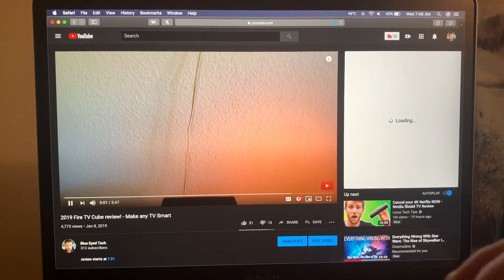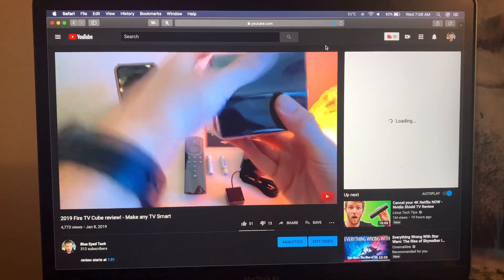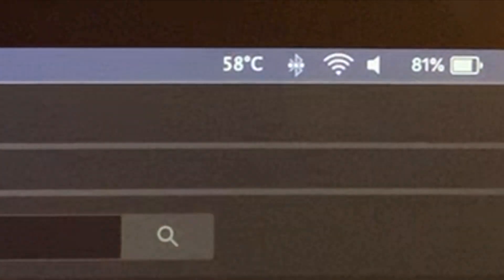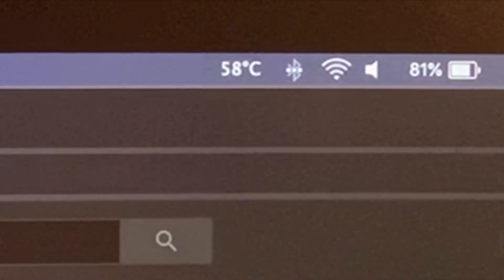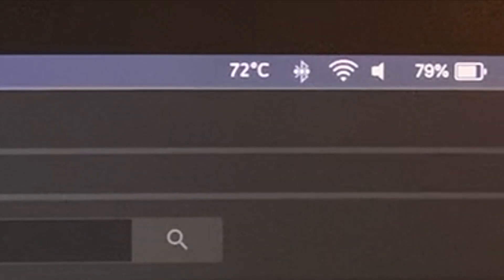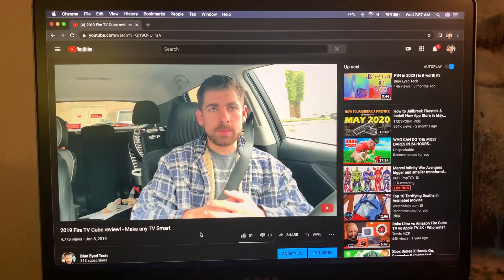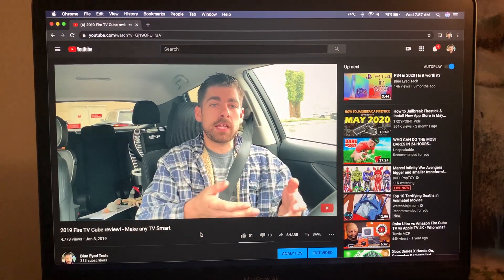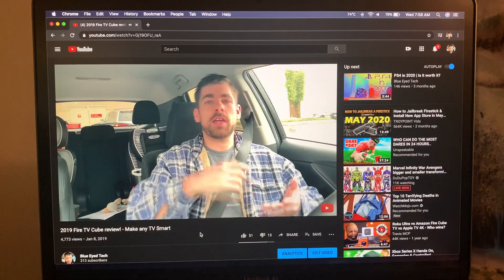How to watch 4K content on the NEW MacBook Air 2020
Today I'm going to answer the question if you can watch 4K videos on your new 2020 MacBook Air